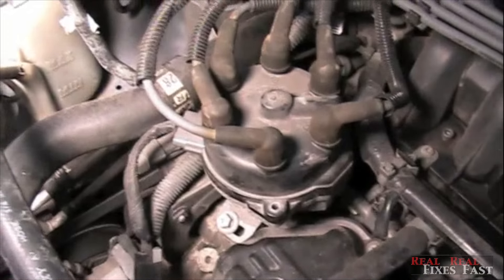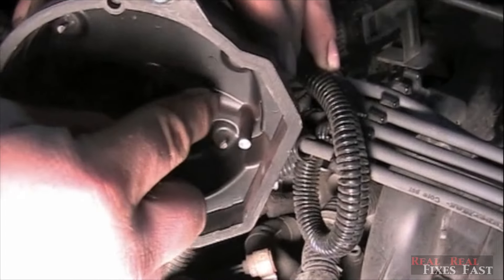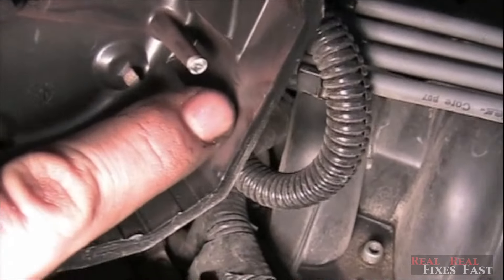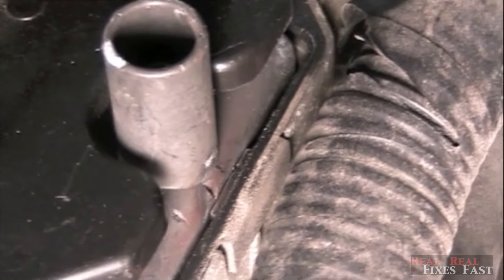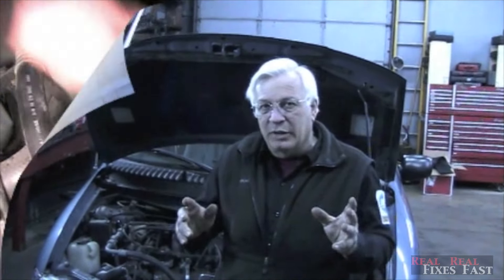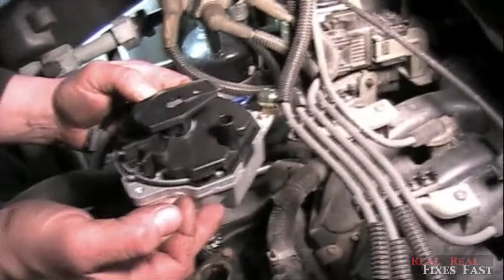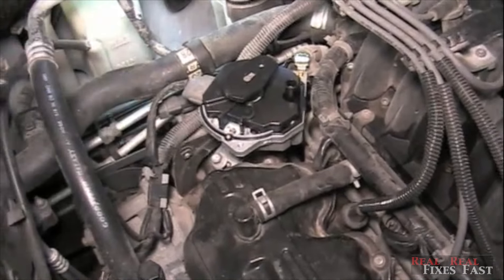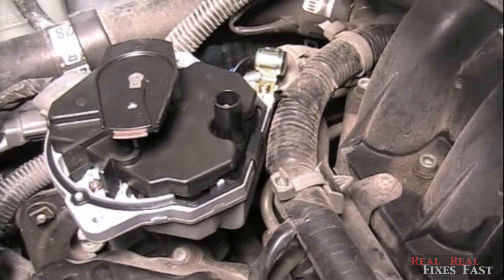Nissan Distributor. don't miss this Hidden Problem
You may not see this if you don't look close.